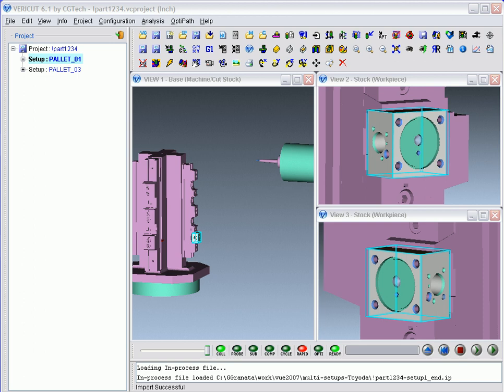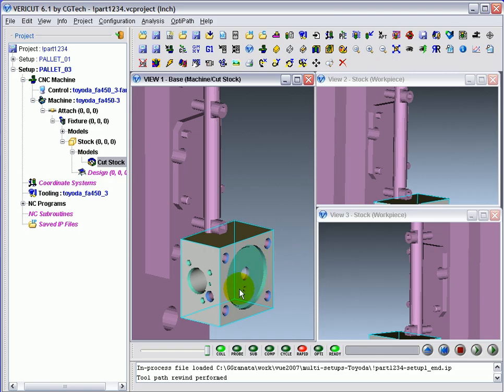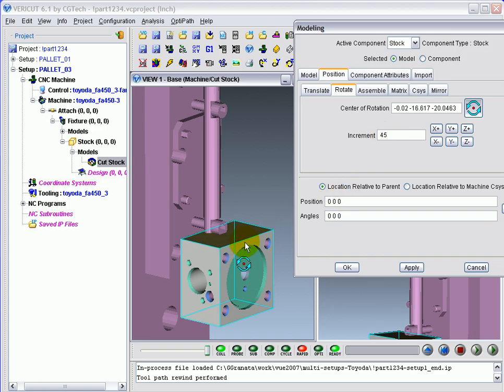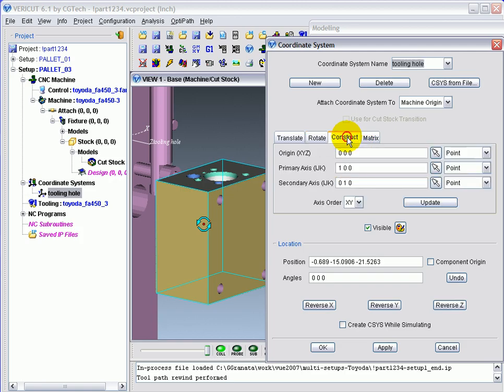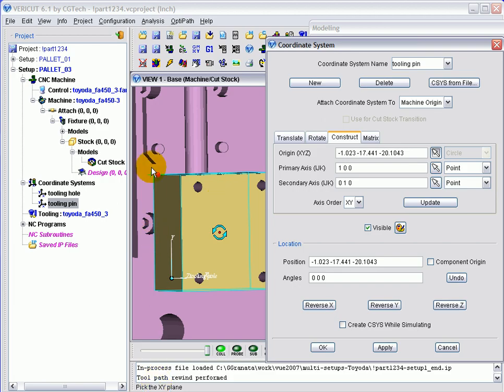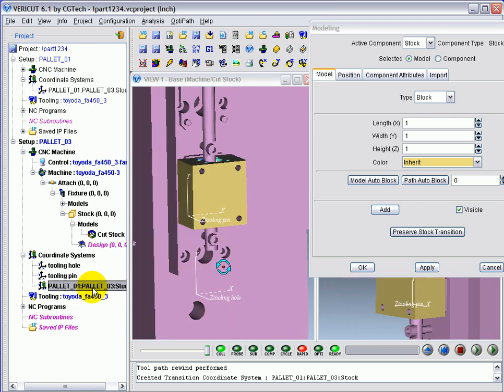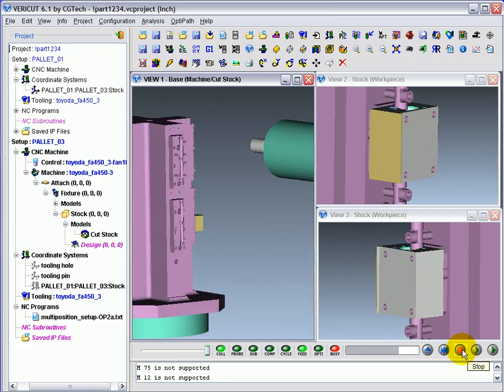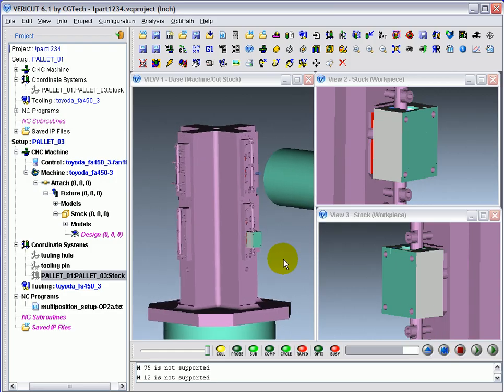VERICUT Tech Tip: Locate on a pin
How to locate a part by locating a drilled hole on the part to a pin on the fixture